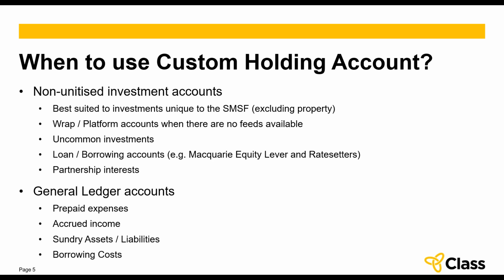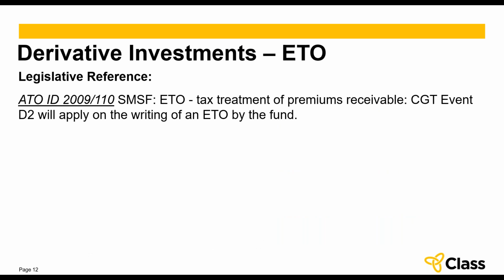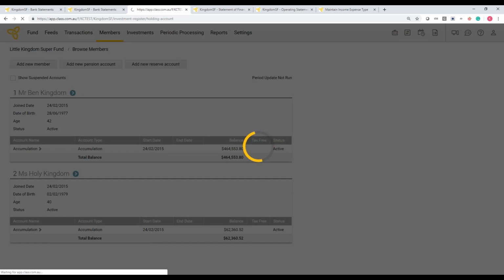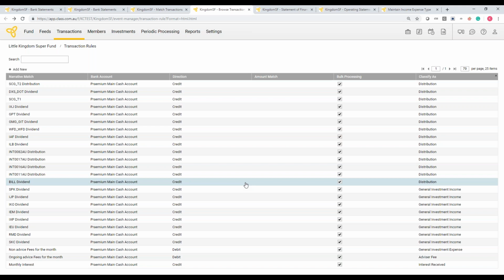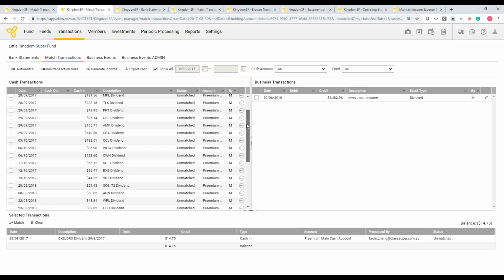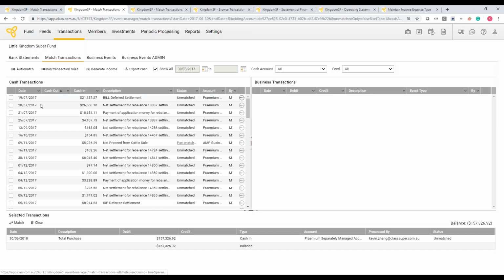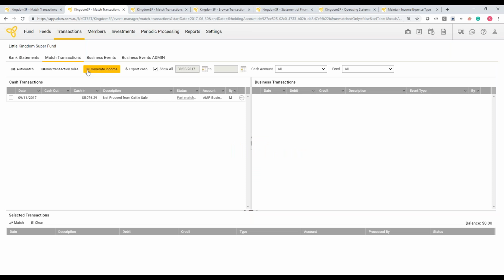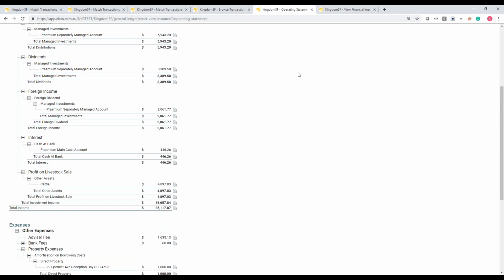Class training webinar - Custom holding account